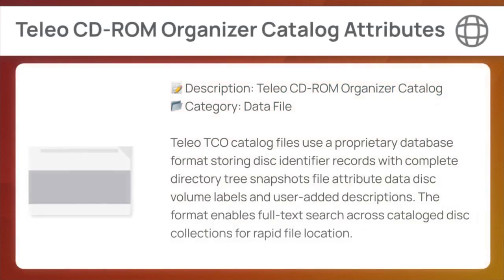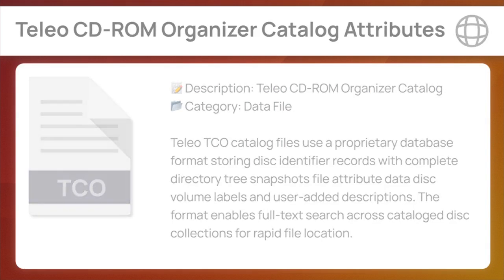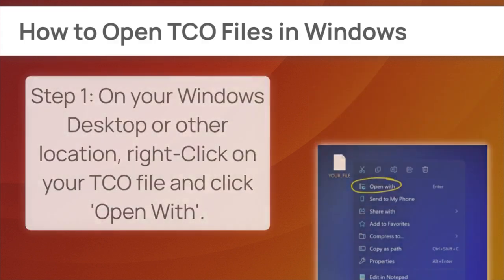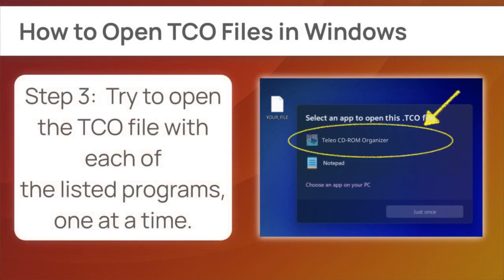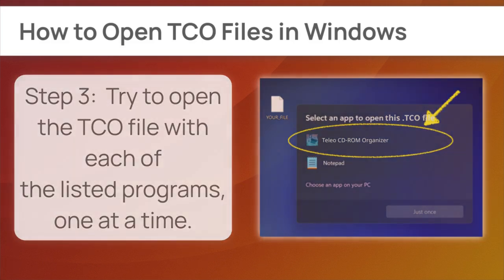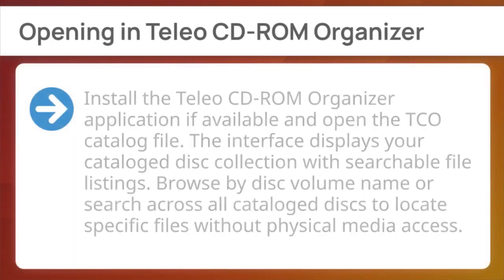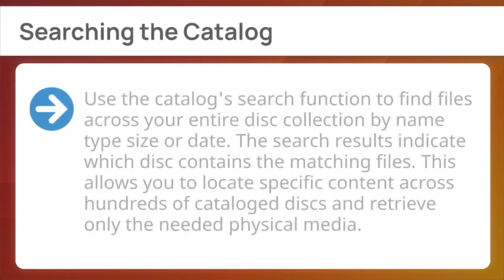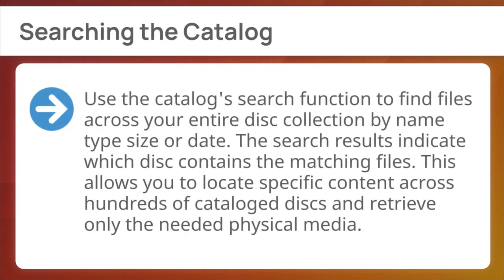TCO Files: How to Access Teleo Disc Catalog Database Files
Having trouble getting Teleo CD-ROM Organizer Catalog formats to open? That’s more common than you think. In this fast walkthrough, I’ll explain how to open, preview, and repair TCO files on Windows — even when the format isn’t recognized. 🪄✨ Universal Viewing Application (5-Star)

TCO files are disc catalog database files created by Teleo CD-ROM Organizer containing indexed file listings and metadata from scanned CD and DVD collections. They store directory trees file names sizes dates and disc labels for organizing and searching large physical disc libraries without inserting each disc.

Teleo TCO catalog files use a proprietary database format storing disc identifier records with complete directory tree snapshots file attribute data disc volume labels and user-added descriptions. The format enables full-text search across cataloged disc collections for rapid file location.

▶ Action Plan:

- Explore the origins of the TCO file format
- Migrating Catalog Data
- Opening in Teleo CD-ROM Organizer
- Discover the purpose of the TCO file
- Learn which applications support this TCO format
- Searching the Catalog
- Fix common Windows errors that block TCO files
- Repair broken or incorrect TCO file associations

▶ Essential TCO Tools:

Teleo CD-ROM Organizer (Teleo)

🛠️ Troubleshooting Steps:

1️⃣ Opening in Teleo CD-ROM Organizer

Install the Teleo CD-ROM Organizer application if available and open the TCO catalog file. The interface displays your cataloged disc collection with searchable file listings. Browse by disc volume name or search across all cataloged discs to locate specific files without physical media access.

2️⃣ Searching the Catalog

Use the catalog's search function to find files across your entire disc collection by name type size or date. The search results indicate which disc contains the matching files. This allows you to locate specific content across hundreds of cataloged discs and retrieve only the needed physical media.

3️⃣ Migrating Catalog Data

If Teleo software is unavailable try alternative disc cataloging applications like Virtual Volumes View or WhereIsIt that may import TCO format. Export catalog data to CSV or text format for preservation in spreadsheet applications. Recreate essential catalogs using modern disc indexing software.

Timestamps:

00:00 - TCO File Introduction
00:29 - TCO File Basics
00:50 - The Internal Structure of TCO Files
01:10 - TCO Application List
01:27 - Running TCO Files
01:53 - Solving TCO Problems
03:01 - Using Generic Openers